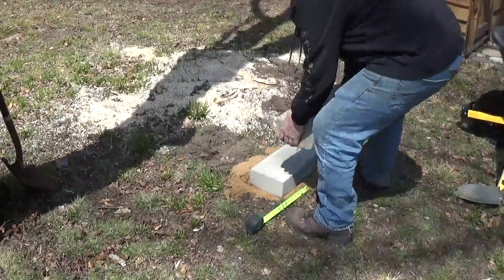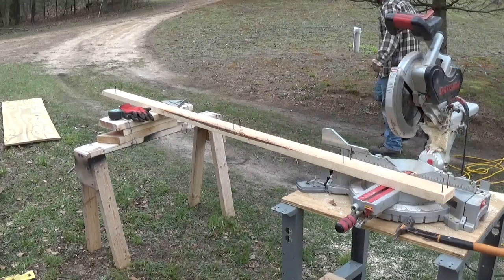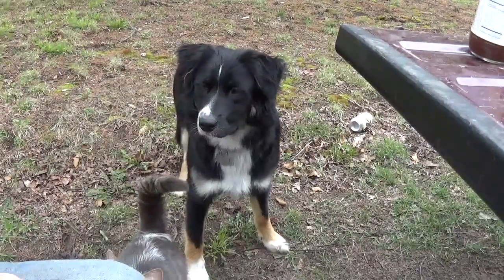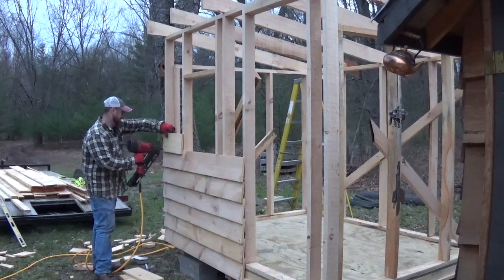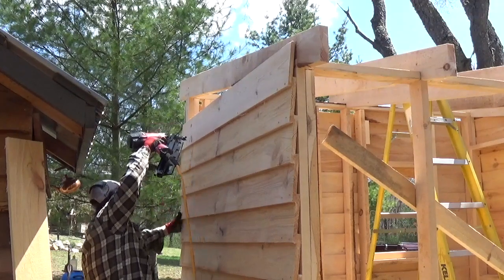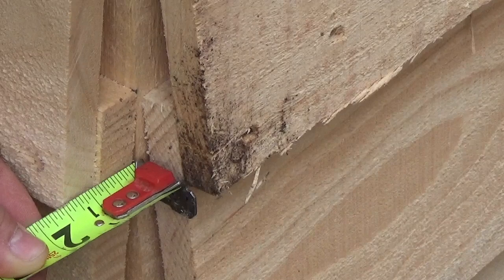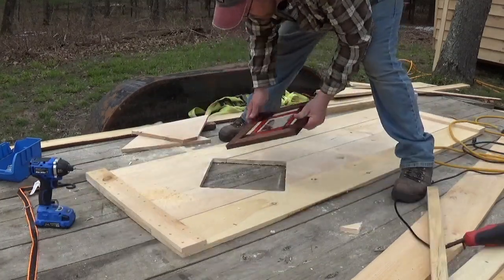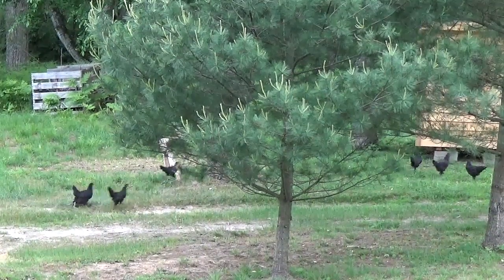building a simple chicken coop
In this video I build a small chicken coop using mostly rough sawn lumber .